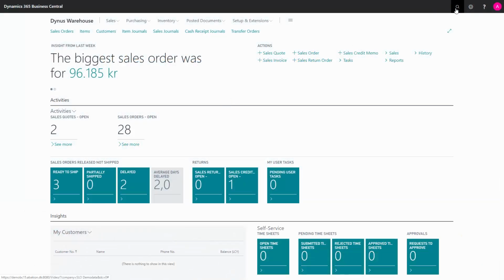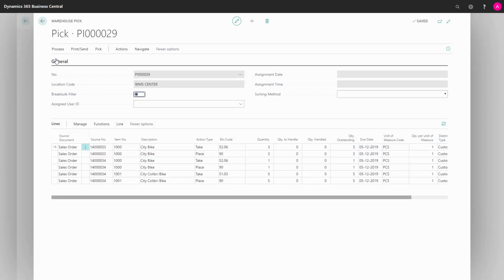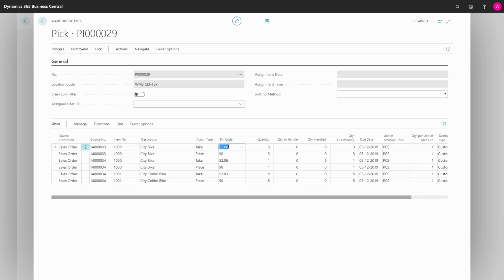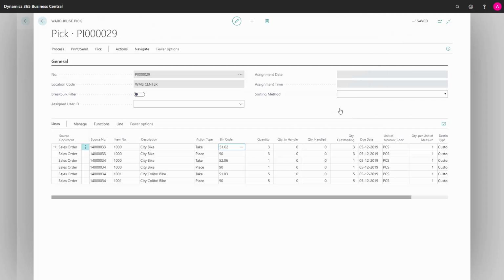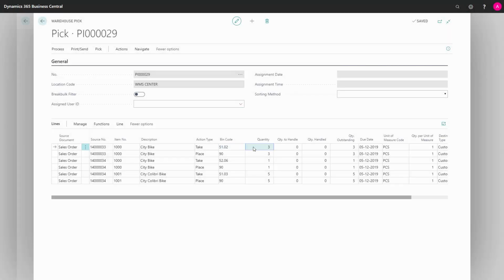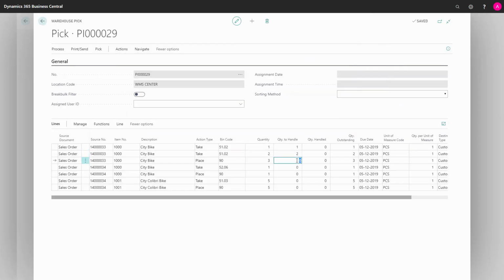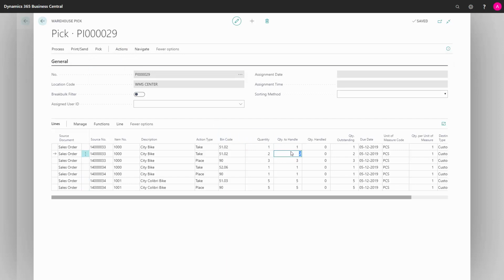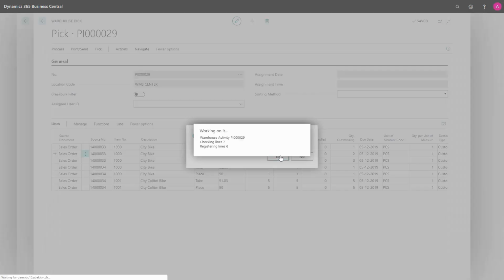ENG19120650 What is a Warehouse Pick and how does it work